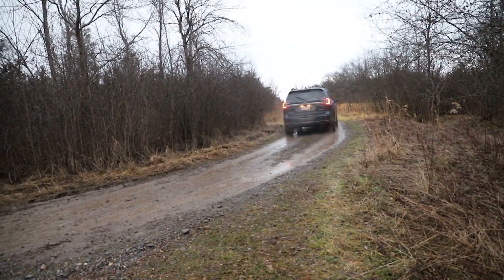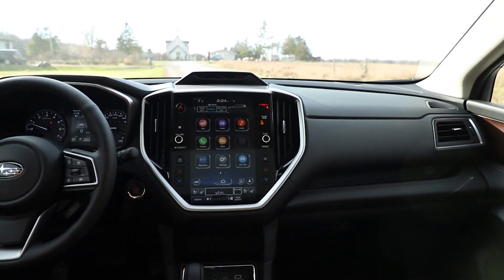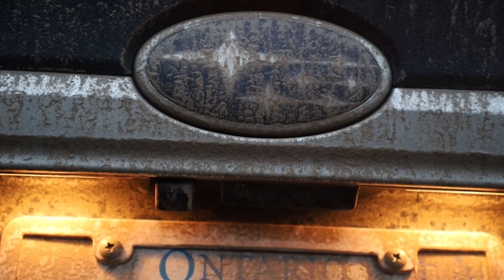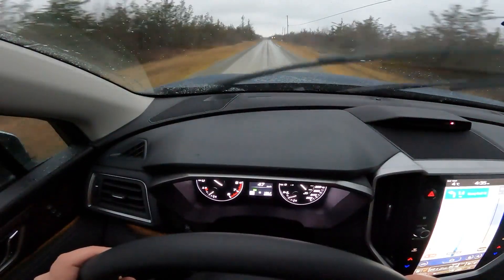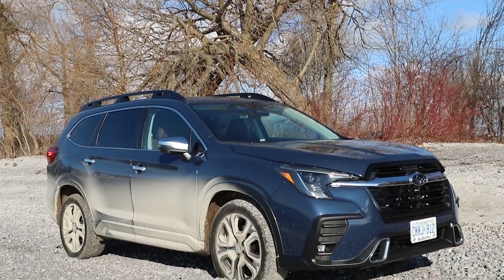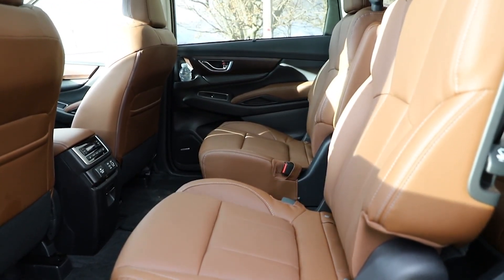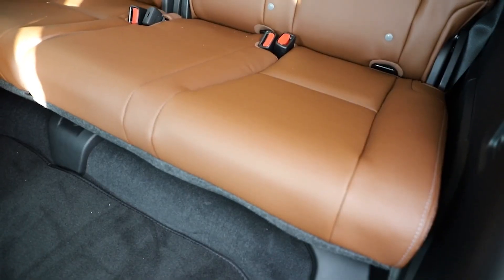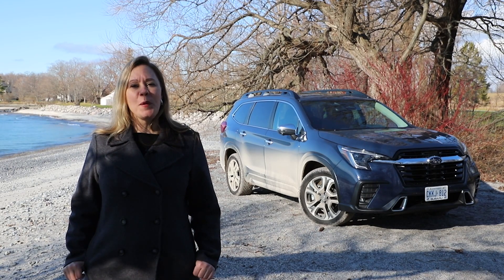2023 Subaru Ascent | First Drive | Driving.ca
The Subaru Ascent is far from middle-aged: it’s just four years old having launched for the 2019 model year but its technology features weren’t keeping up with the times.

Now, the Ascent is refreshed for 2023 and comes with a long list of updated technology, among other elements. There are still a couple of things missing, but these changes should nonetheless bring the Ascent back into the discussion for some busy and adventure-seeking families.

Have you driven or cross-shopped the Subaru Ascent? Let us know what you thought of it in the comments below!

ABOUT DRIVING.CA